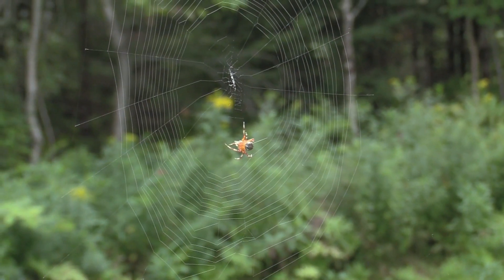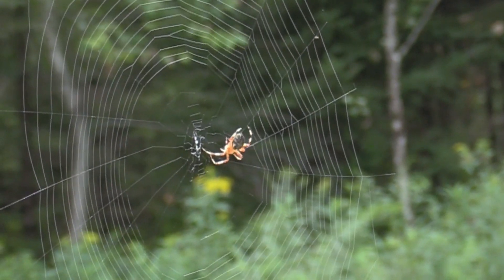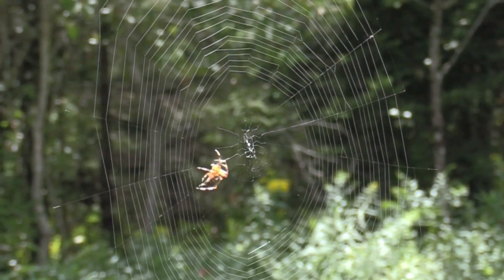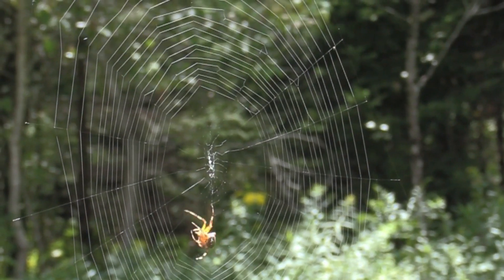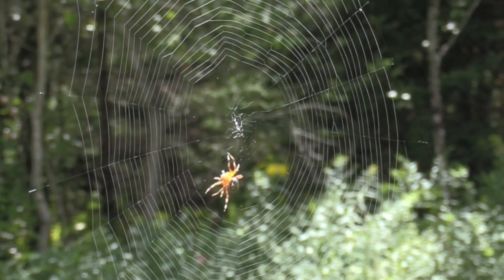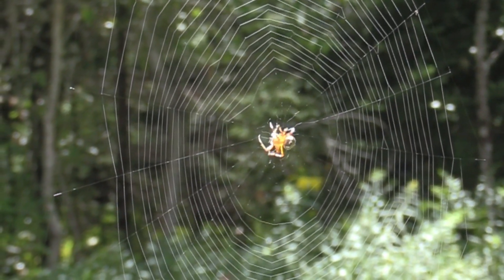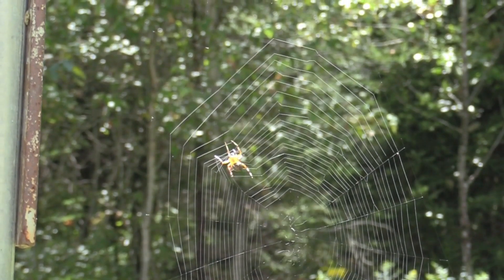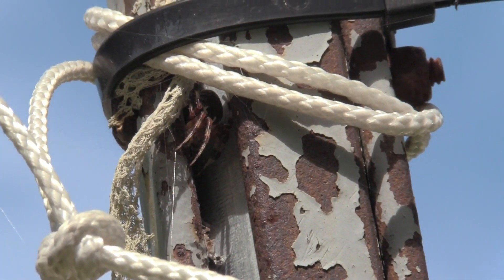Spider "Spinning Web"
This video contains narrative.
Captured this small colorful spider (I believe is an "Orange Orb Weaver") Putting the finishing touches on her new web. I keep referring to the spider as a "He", but males don't usually make webs, except for possibly attracting a mate. So it is most likely a female spider. I feel quite fortunate to have caught this moment on video. "Fun Stuff"!